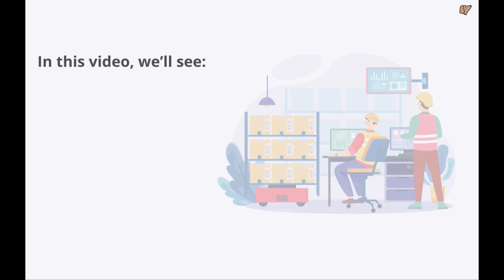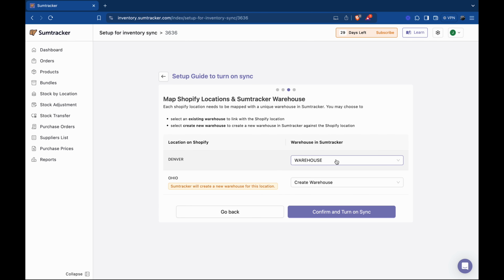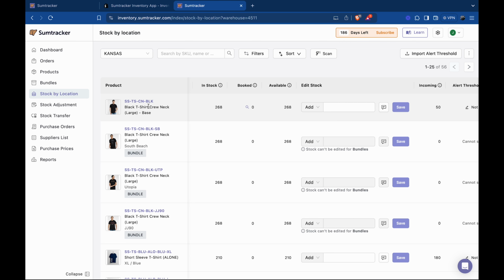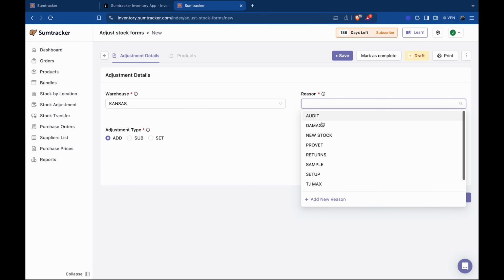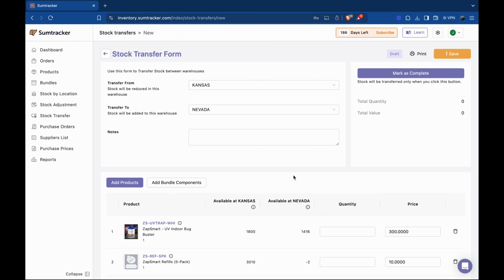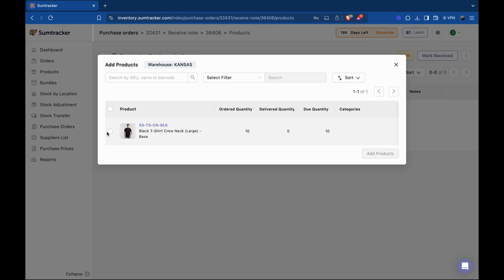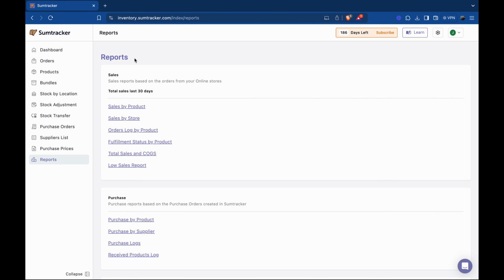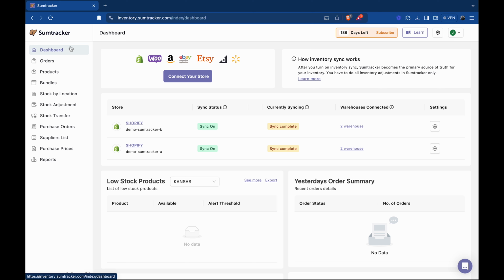Sumtracker Demo: Multi-Channel Inventory & Bundles App for Shopify & more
Discover how Sumtracker can simplify inventory management and bundles for eCommerce sellers!

In this demo, we’ll show how Sumtracker seamlessly syncs inventory across multiple platforms like Shopify, Amazon, Walmart, Etsy, and more.

Sumtracker is trusted by thousands of businesses in industries such as Beauty & Personal Care, Home & Furnishing, and Apparel & Fashion.

Sumtracker Key Features:
- Real-time inventory sync for multiple stores
- Manage inventory for bundles, kits, and components
- Create and track Purchase Orders
- Set up low stock alerts
- Flexible inventory update rules
- Inventory updates in bulk or via API
- Detailed inventory reporting

Sumtracker integrates with Shopify, Amazon, Walmart, Etsy, eBay, WooCommerce, and BigCommerce, making it the go-to solution for managing your inventory effectively.

Boost your productivity and streamline your inventory management with Sumtracker!

Chapters:
00:00 Intro
00:50 Connecting & Syncing your store
03:56 How is data synced?
04:48 Inventory management
07:44 Bundles
09:07 Stock Transfer
09:45 Purchase
12:38 Reports
16:26 Conclusion